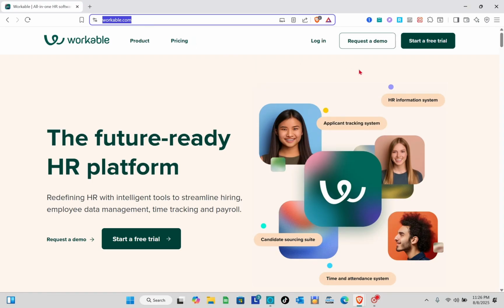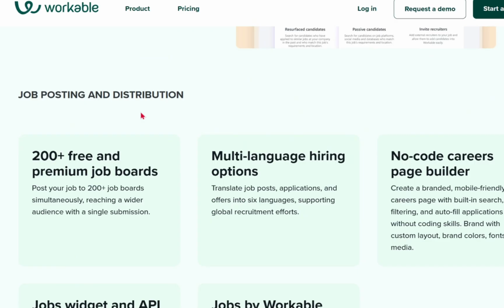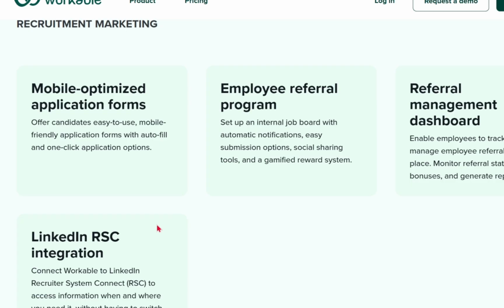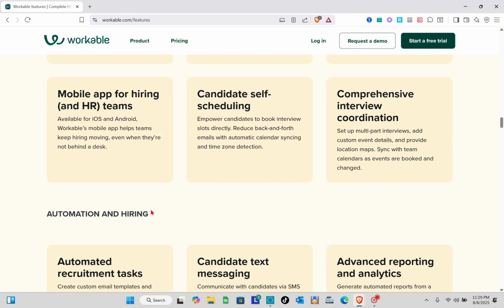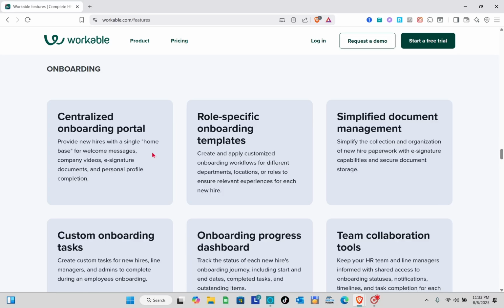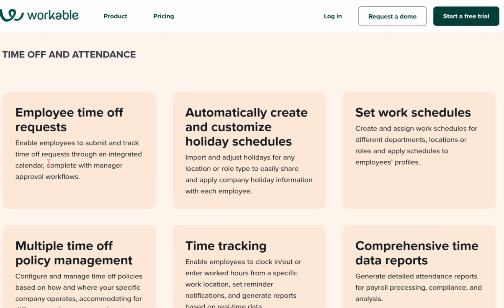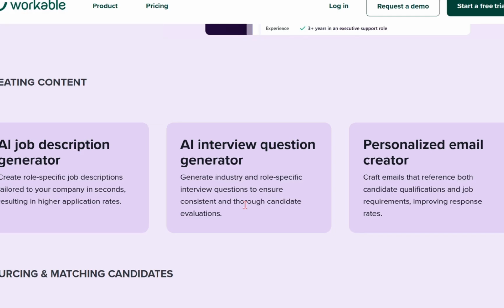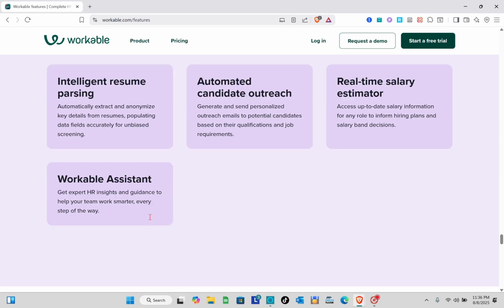Workable Tutorial For Beginners || How To Use Workable HR (Full Guide)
Master Workable HR with our beginner-friendly tutorial. Discover how to streamline your hiring process, manage job applications, and optimize recruitment with this full guide.